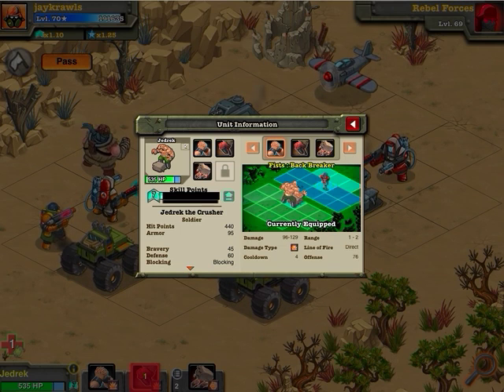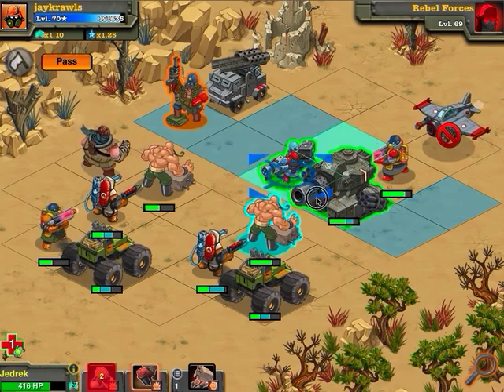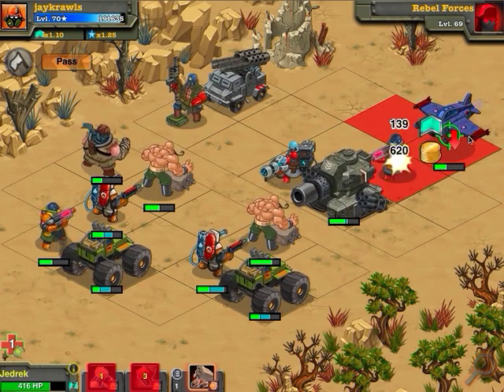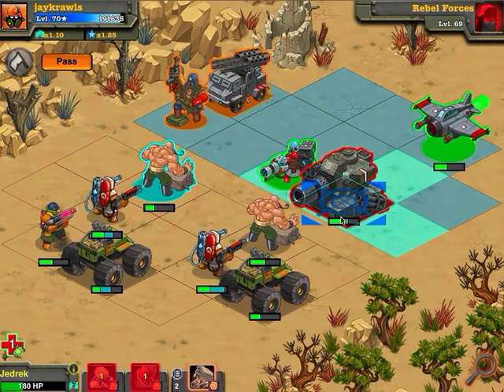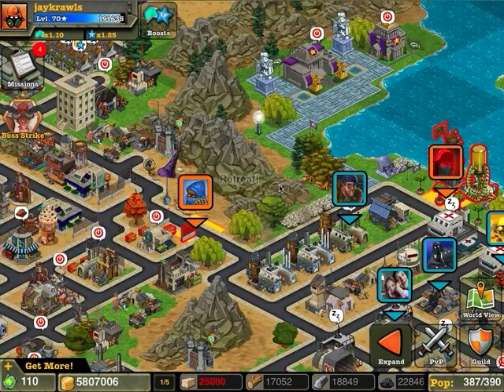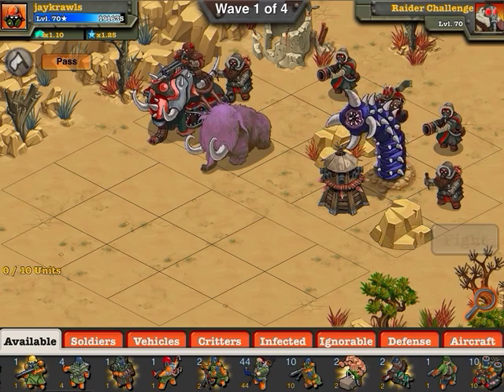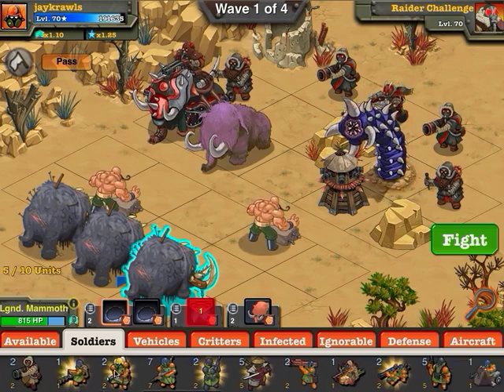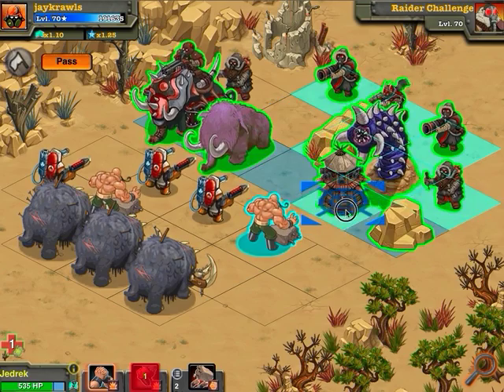Jedrek The Crusher: Battle Nations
JayKrawls BN

What can I say!